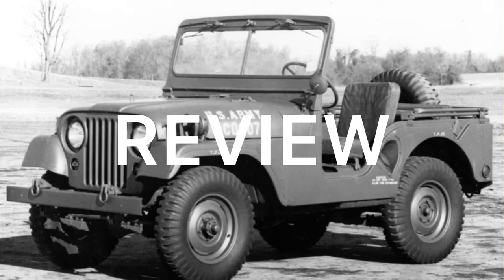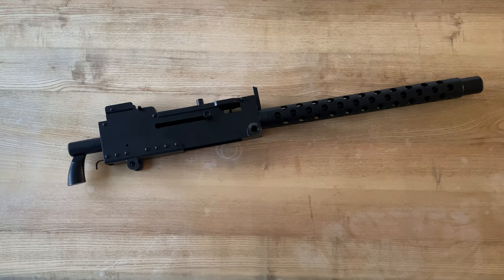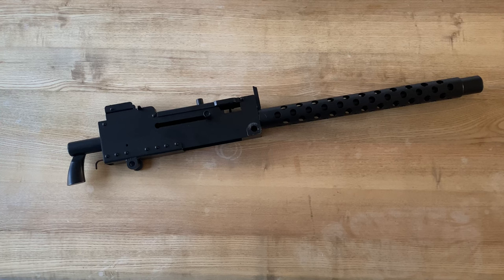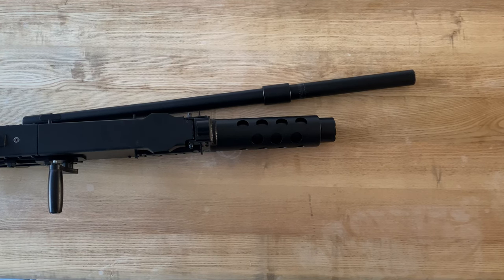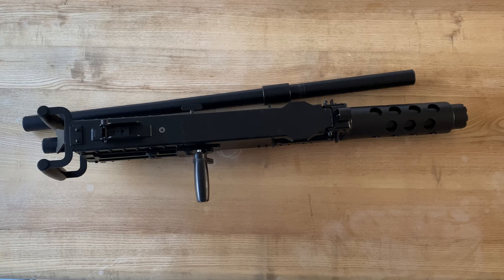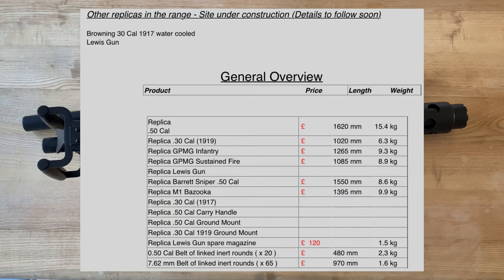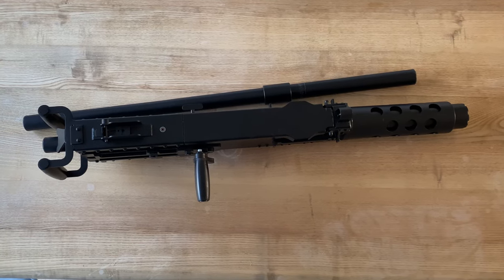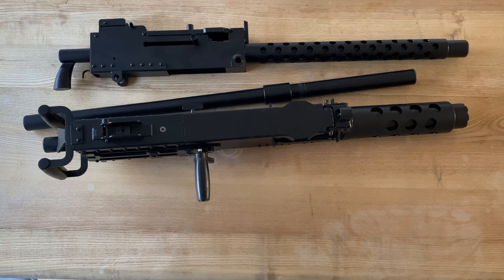Review- Replica Firearms For Your Jeep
Review of Crossfire Replicas Browning 30 &50 cal machine guns.